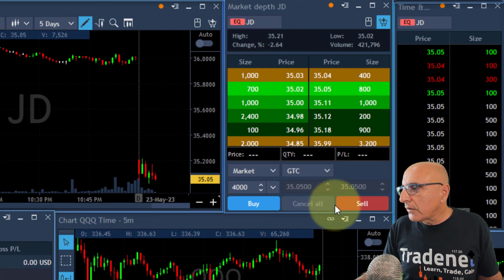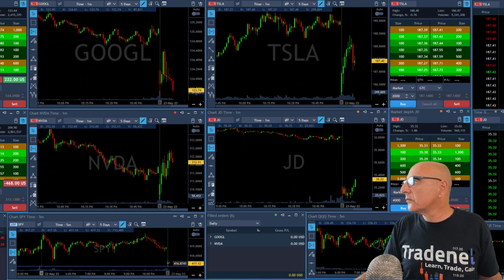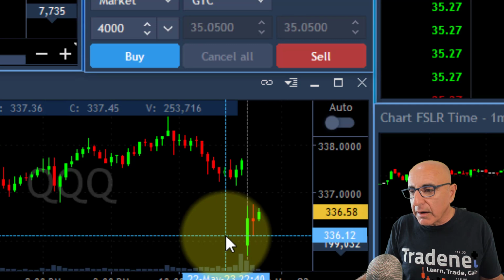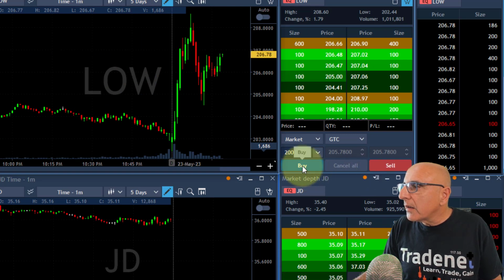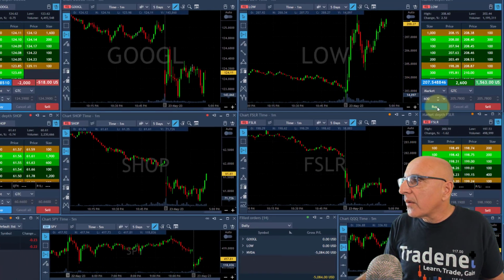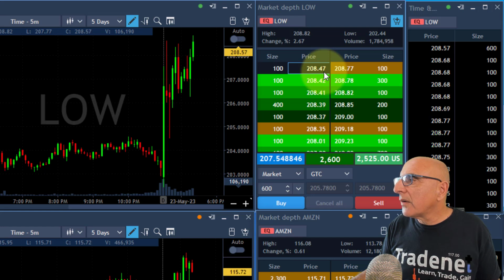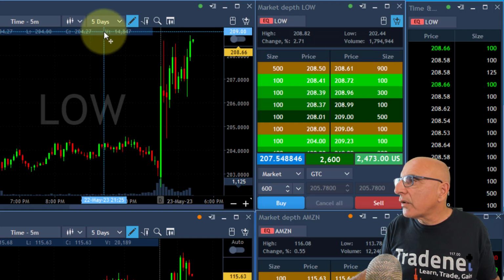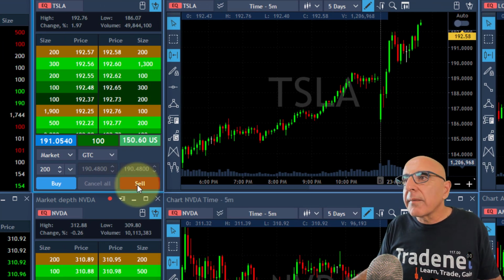יום מסחר תנודתי שהתחיל במינוס 5 אלף דולר והסתיים בפלוס 3,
🎓 רוצים לפעול בשוק כמו סוחר יומי? זה המקום להתחיל ✅👇
נלמד צעד-אחרי-צעד - מהיסודות של שוק ההון ועד למסחר עצמאי בצורה מושכלת:
🌐 רוצים להתנסות בפלטפורמה שבה אני בוחר לסחור? 👇
פתחו חשבון דמו בחינם ותתחילו לתרגל:
📲 מוזמנים לעקוב ולכתוב לי ברשתות החברתיות

⚠️ מסחר במניות הוא מיומנות נרכשת. לפני שמתחילים לסחור בכסף אמיתי, מומלץ ללמוד ולתרגל בחשבון דמו.